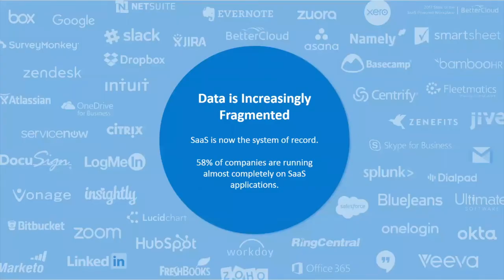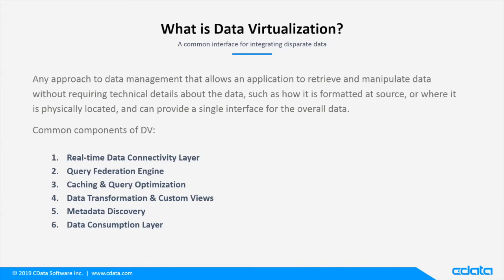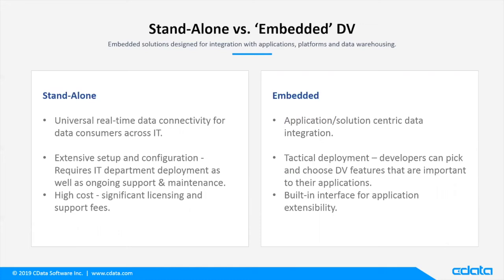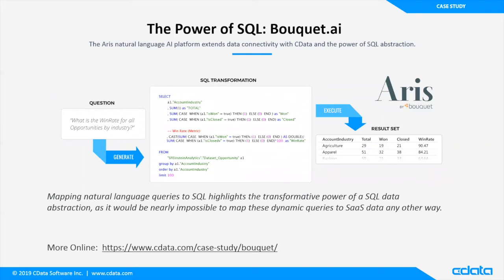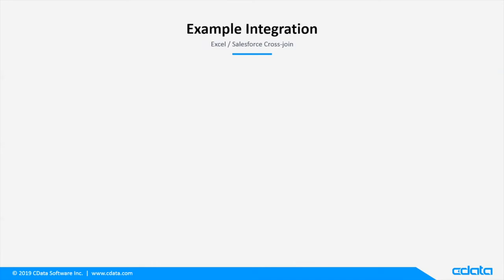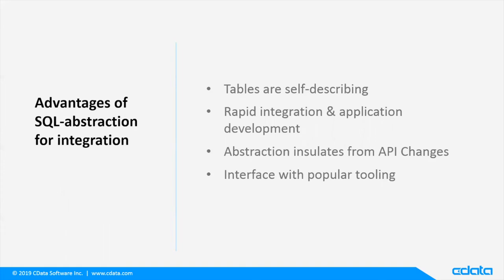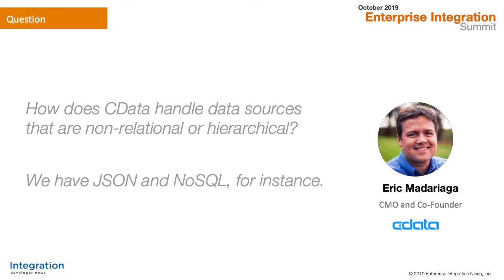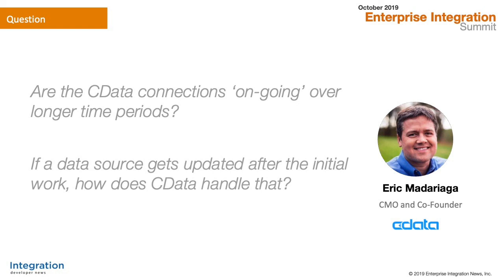'Embedded' Data Virtualization - Universal Data Connectivity for Applications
CData's Eric Madariaga. CMO and Co-Founder talks about:

- Integration is a linchpin of success for connecting cloud, SaaS apps and data.

- How ‘embedded’ data virtualization simplifies data access. How it differs from data virtualization

- Tour of CData integration technologies; Use cases